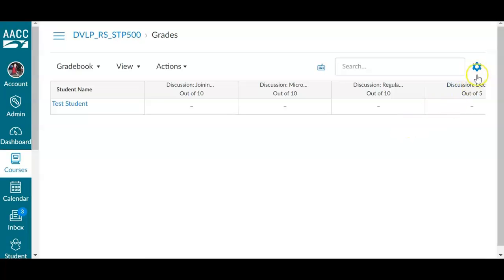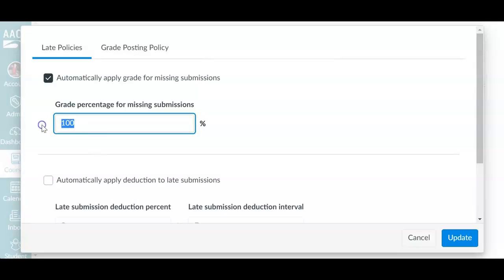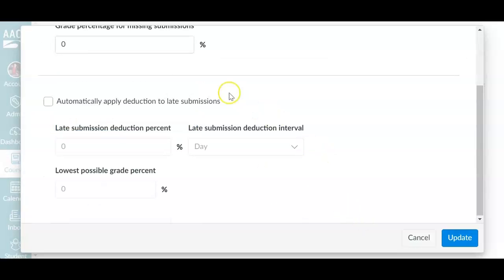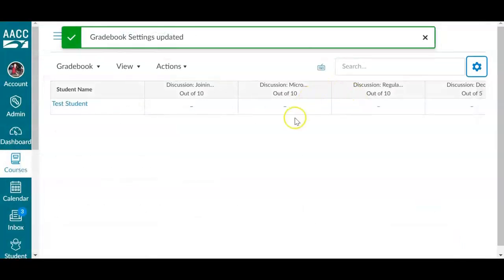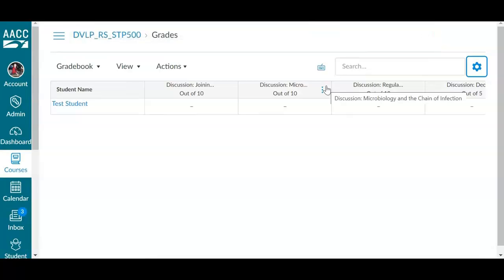Canvas Grading Policy Late Submissions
The Canvas default is to ignore students missing submissions.  This gives students an incorrect sense of thier grade which can negatively impact thier work and course success.  Changing the canvas system so that assignments that are not completed get a grade of 0 helps to clearly communicate course progres..